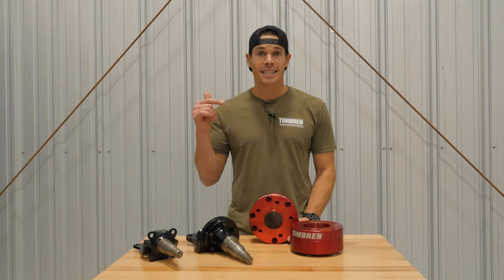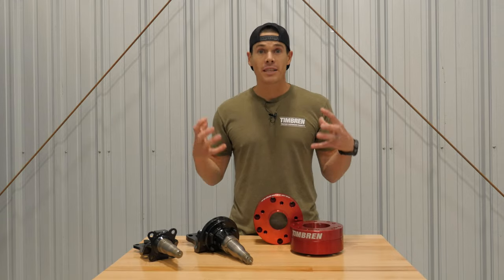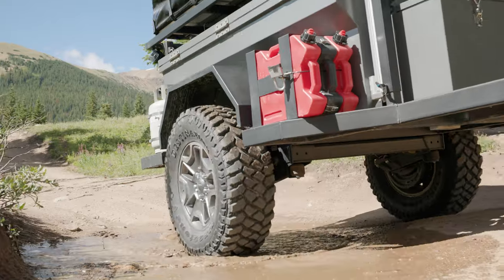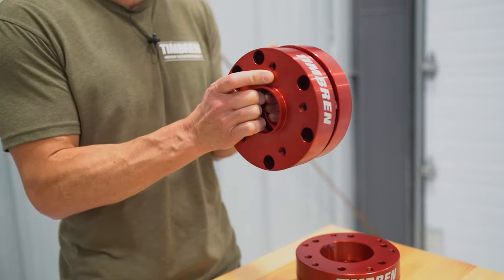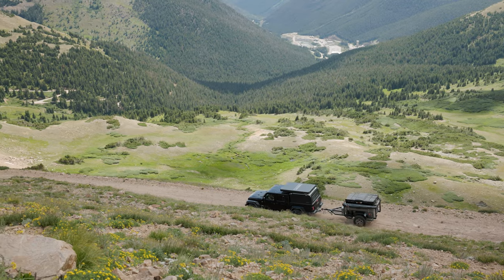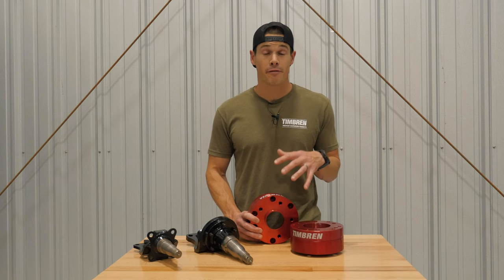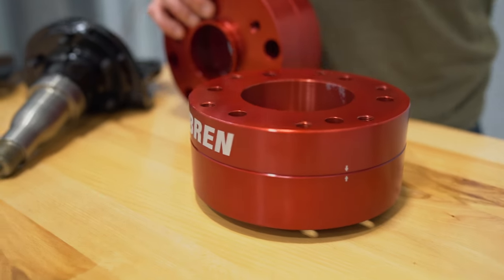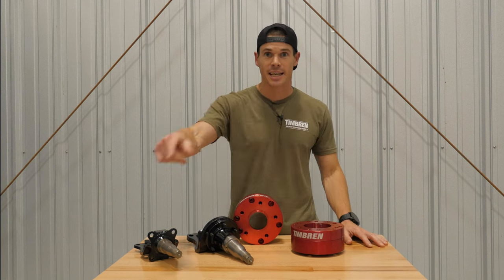Timbren Trailer Suspension Wheel Adapter for Jeep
💪🏻 Hey there, adventurous pals! Imagine making your Jeep even cooler for off-road fun. Timbren Wheel Adapters are like magic tools made just for Jeep fans! They help you use the same tires as you have on your Jeep with the axle-less trailer suspension installed on your trailer. No more buying a separate set of tires for your trailer. Just use the tires you already have for your Jeep.

With these adapters, your trailer becomes the perfect buddy for your Jeep. They make sure everything matches and works great together. No need for fancy tools or grown-up help - just snap them onto your trailer, and voila! Your Jeep and trailer are now a super team, ready for any bumpy adventure.

So, if you want your Jeep to be even more awesome on off-road trips, these Timbren Wheel Adapters are your secret weapon. Get them today and let the off-road fun begin! 🚙✨